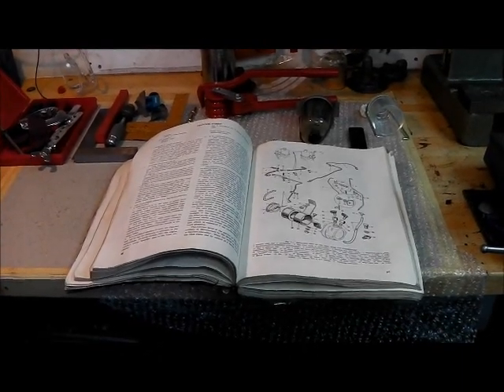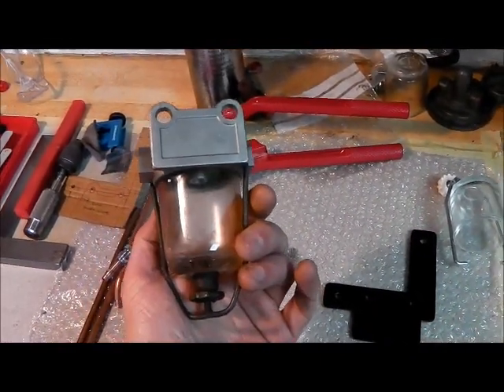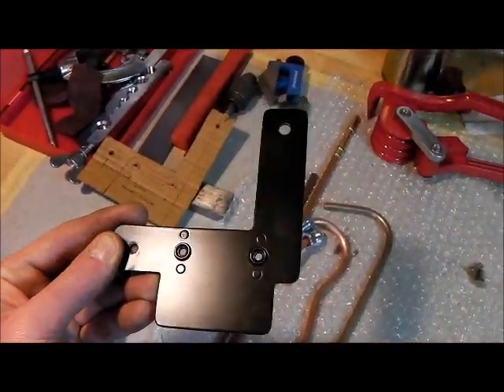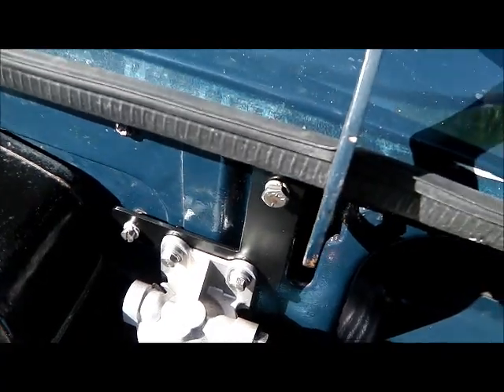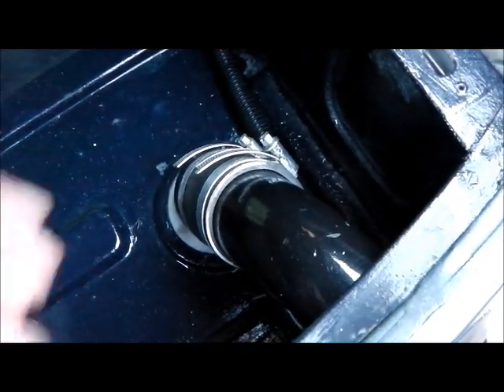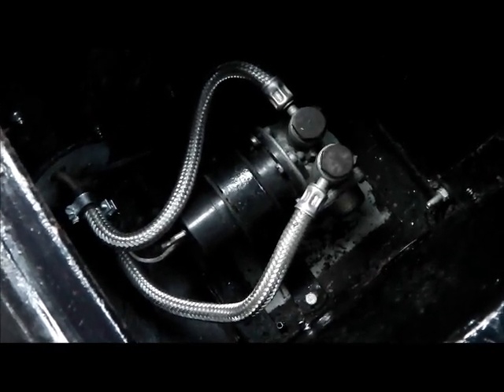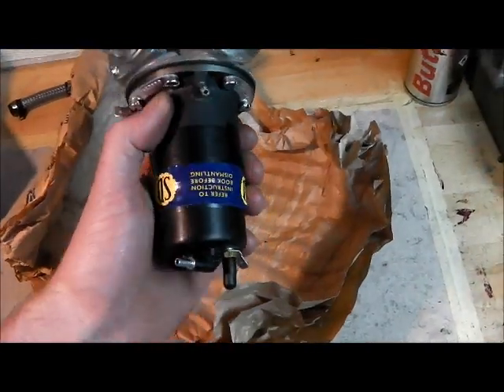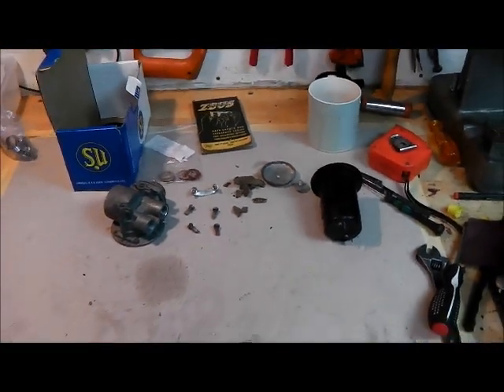MGB Alternative fuel filter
Fitting a Delco style fuel filter to my MGB